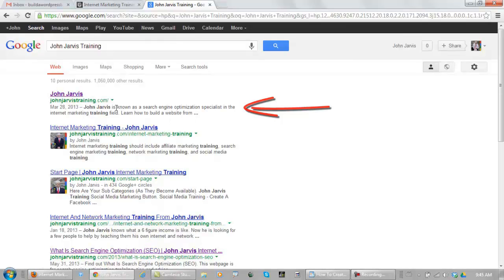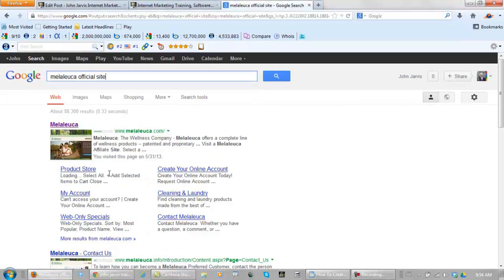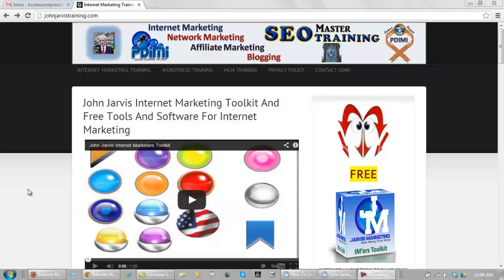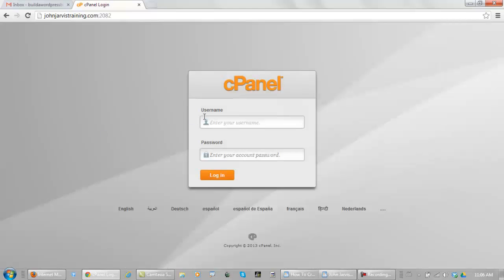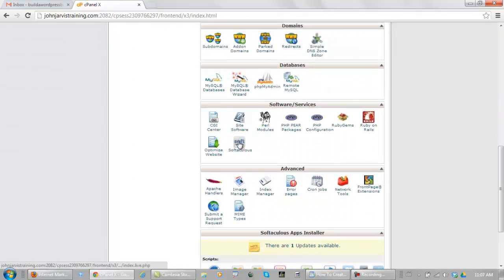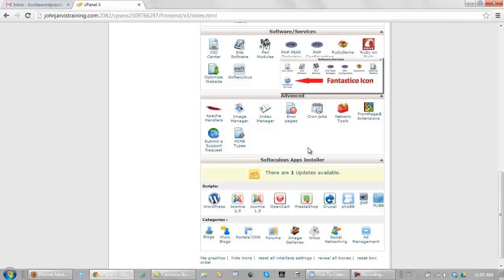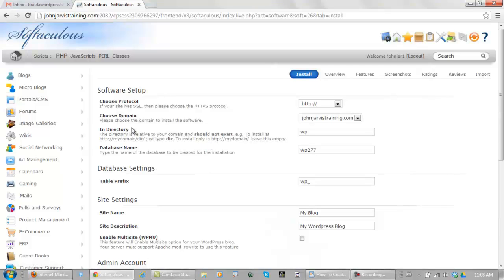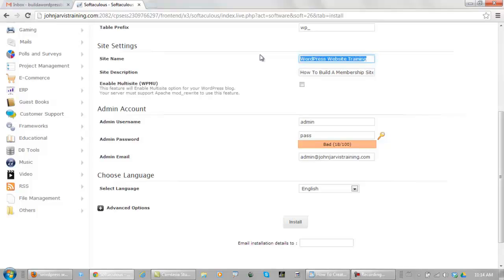How To Create A Membership Site On WordPress Introduction Video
I have been working on training on how to create a membership site, and these videos will fit in with a blog post I am currently writing.

The videos and the blog post will teach you how not only how to create a website for your business, but also how to create a website business.